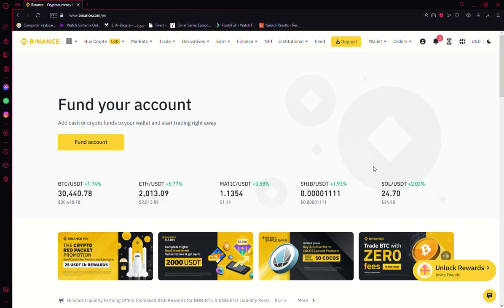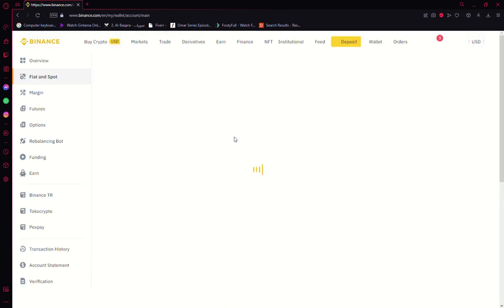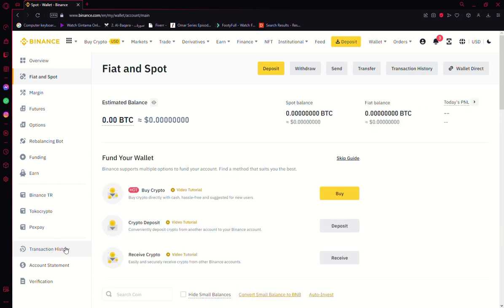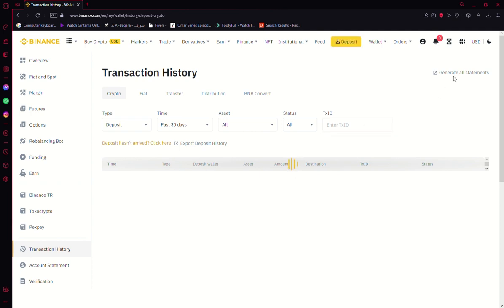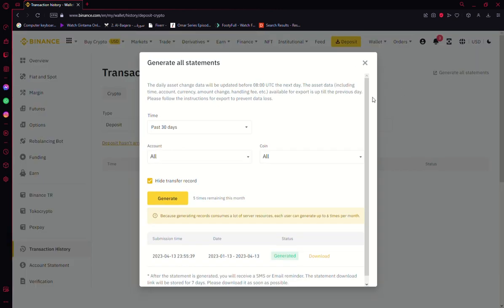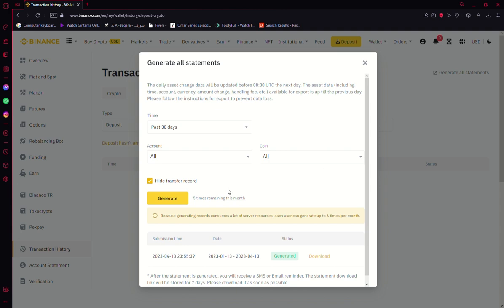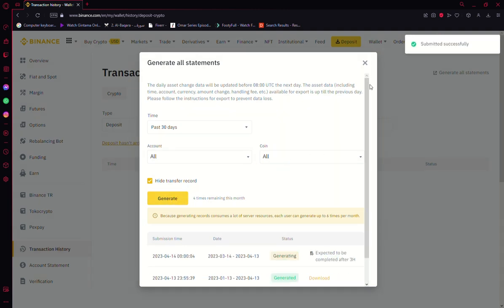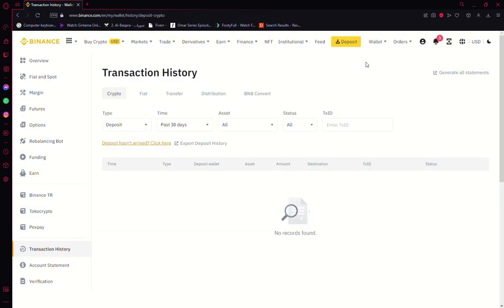How To Find Transaction History In Binance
How To Find Your Transaction History In Binance

In this video I show you How To Find Your Transaction History In Binance

how to binance p2p payment transaction history in hindi,how to see binance transaction history,how to watch transaction history in binance,how to see binance transaction history on desktop,how to see transaction history in binance